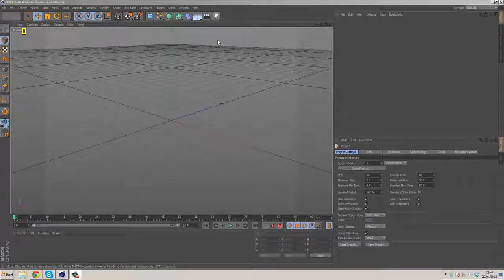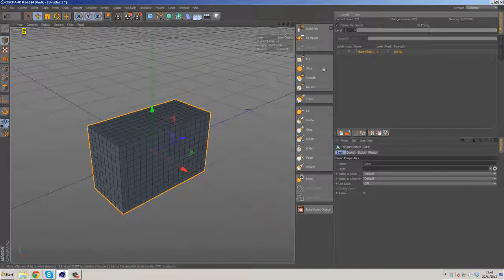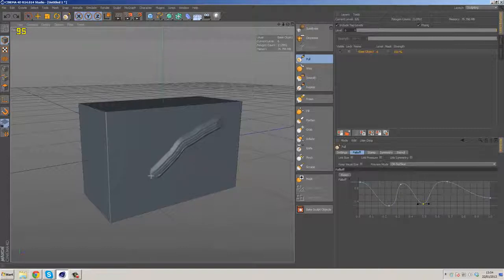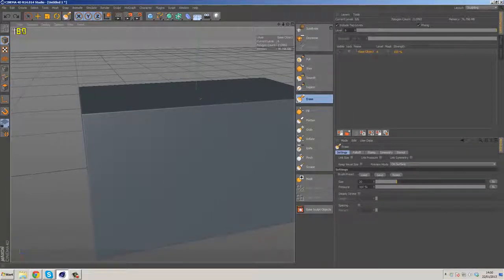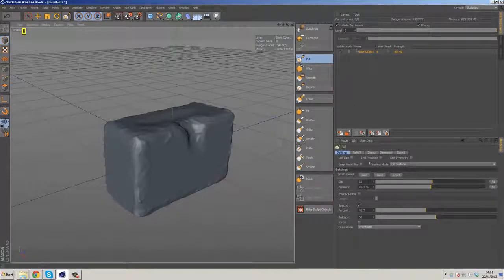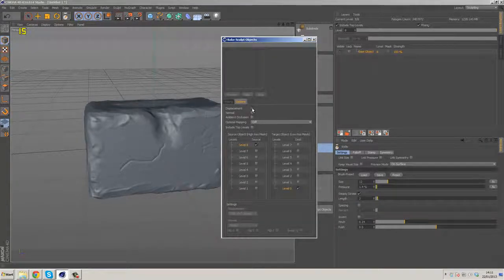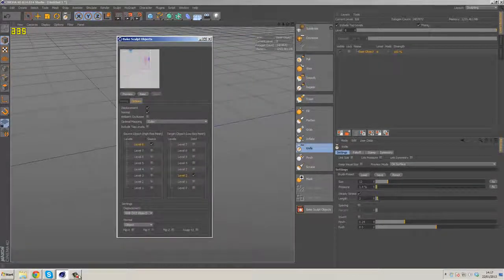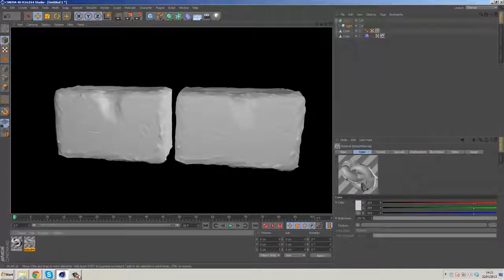Cinema 4D Tutorial Sculpting Tutorial